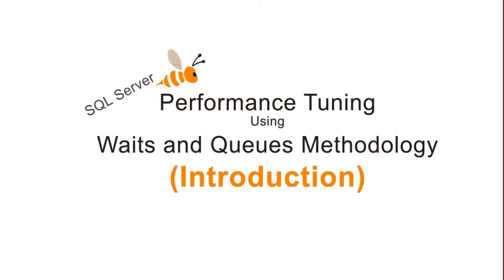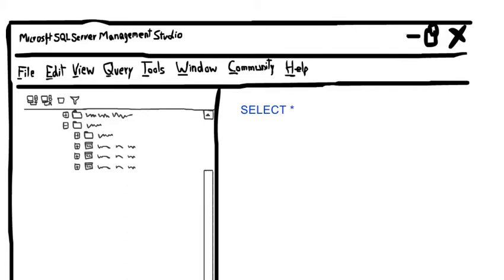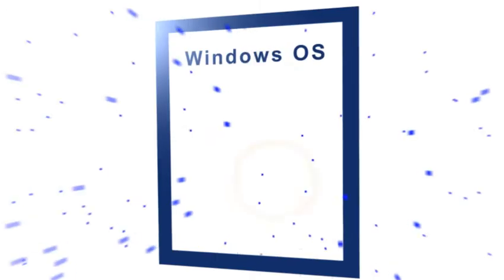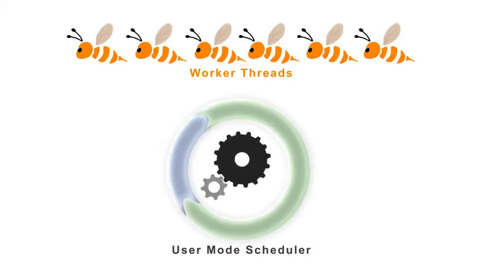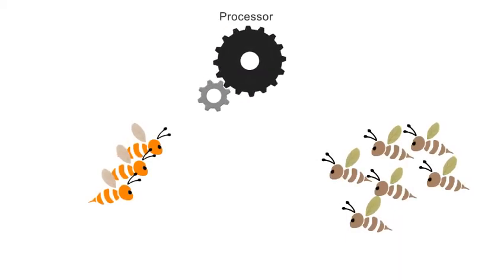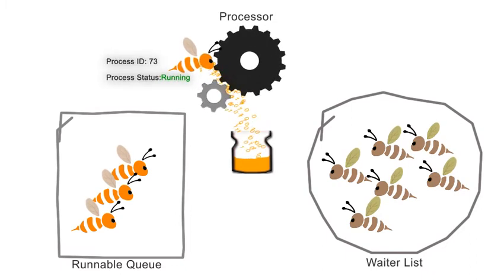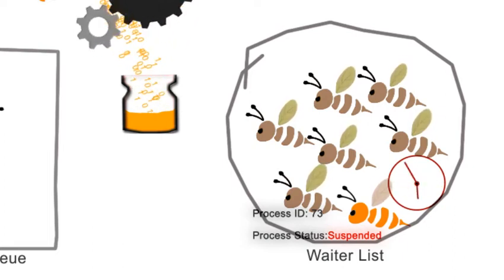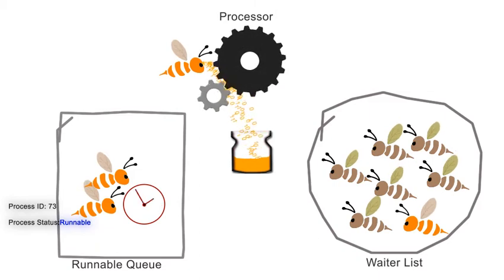SQL Server Performance Tuning with Wait Statistics (Introduction)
When comes to performance tuning for a poor performing SQL Server instance, biggest question is WHERE TO START looking at to resolve this performance issue. Why queries are waiting for ??? Wait Statistics is the first place which should be explored to directly hit the problem. But Why Waits Occur ? Lets find out.